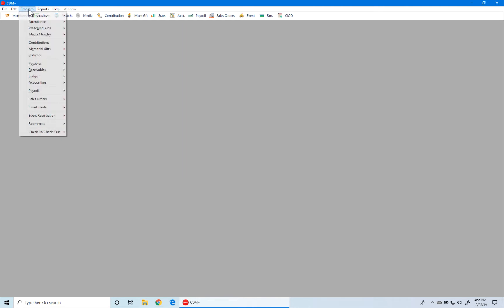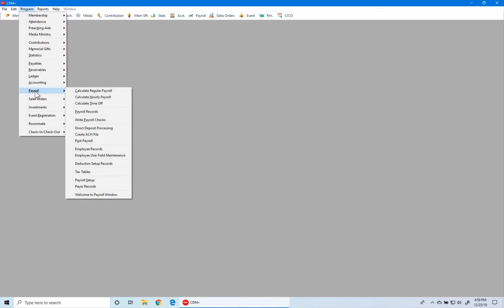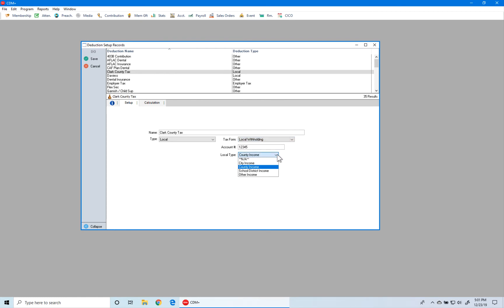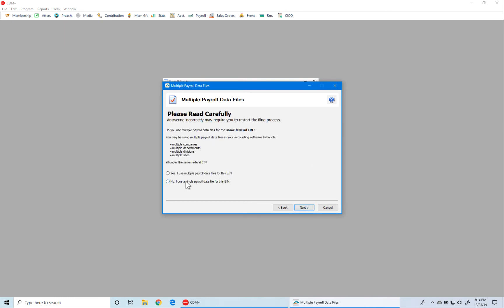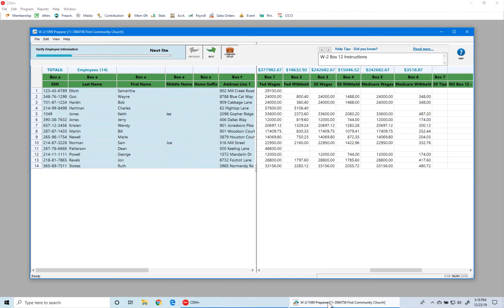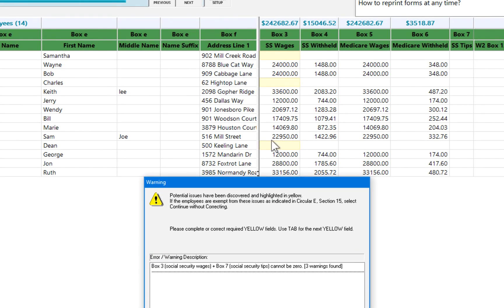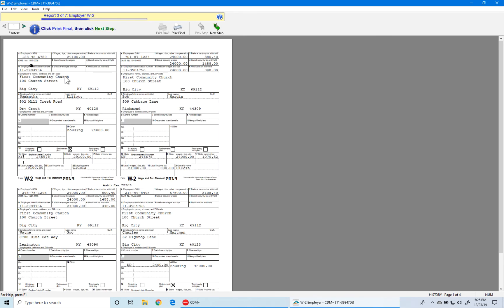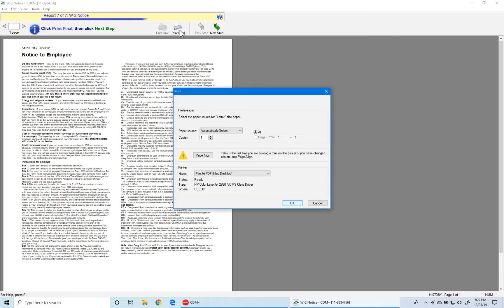Printing W-2's in Windows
Ready for tax season? This video will show you how to print your W-2's in CDM+ running on a Windows operating system.

For more helpful tax season information visit the January Survival Guide on our